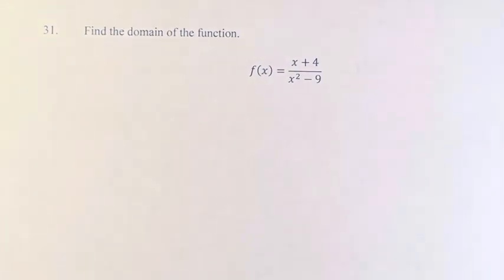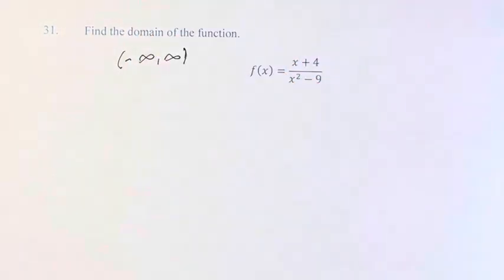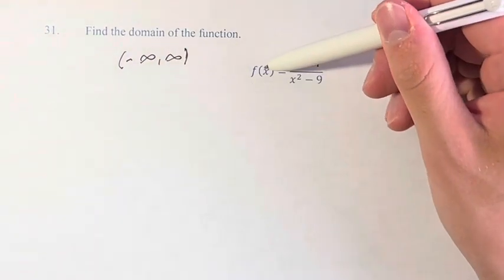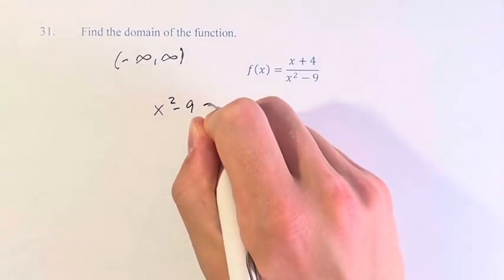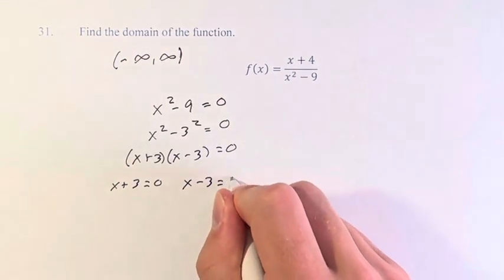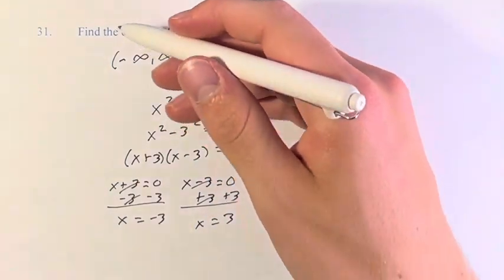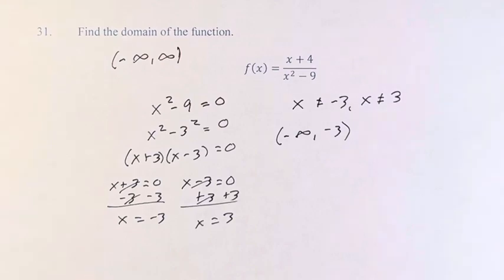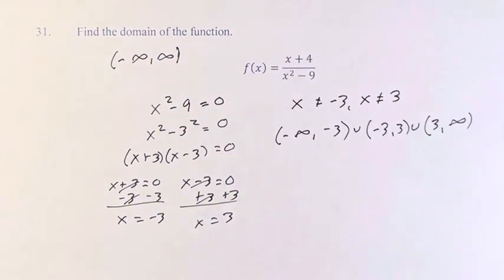31. Find the domain of the function. f(x)=(x+4)/(x^2-9)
31. Find the domain of the function.

f(x)=(x+4)/(x^2-9)